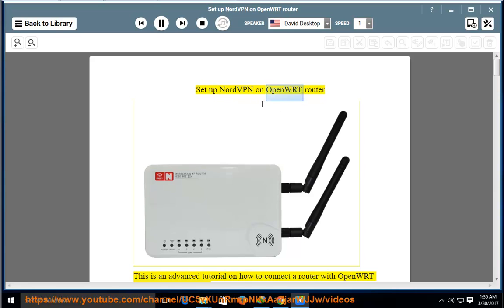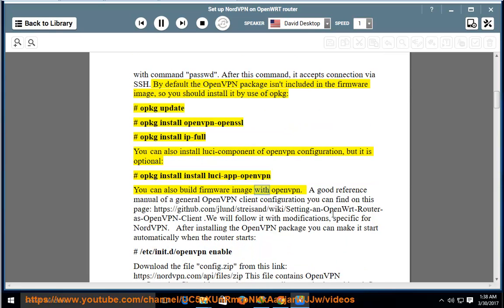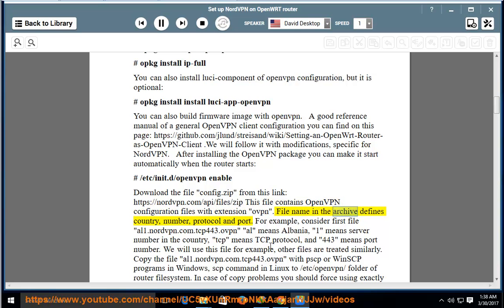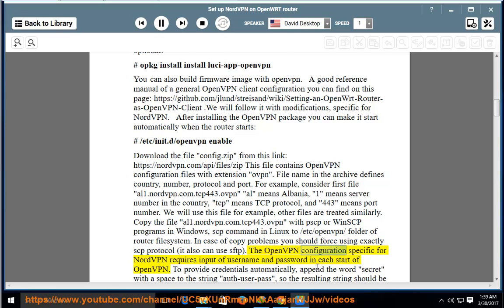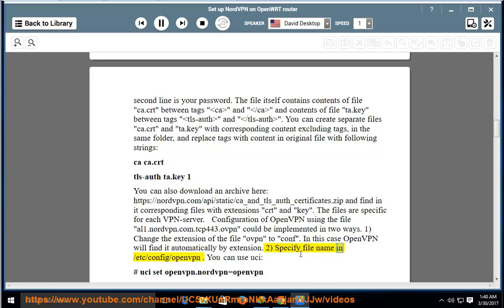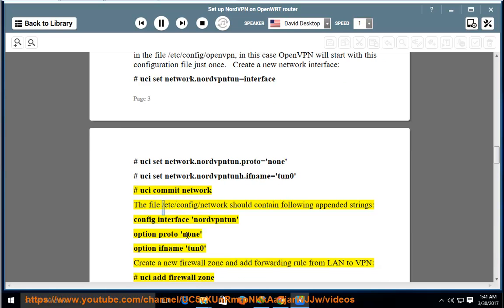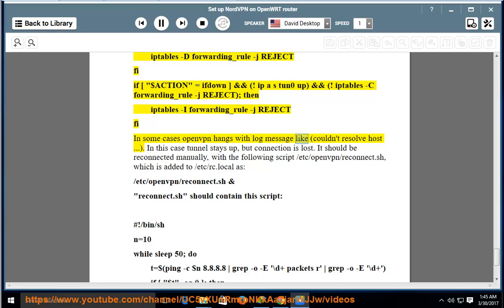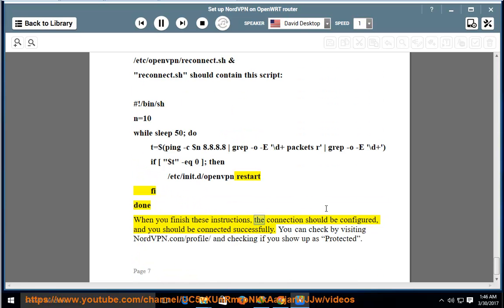Set up NordVPN OpenWRT router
Hit to set up NordVPN on your own OpenWRT today! Learn more?